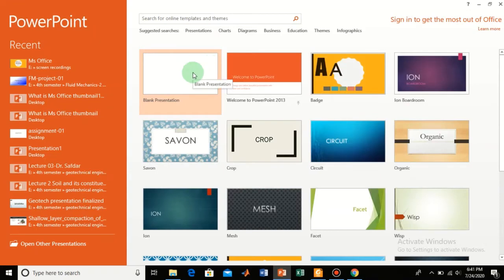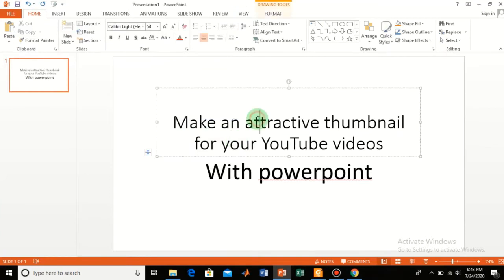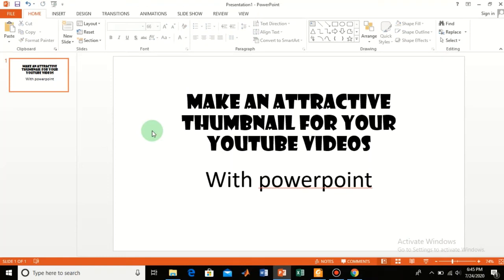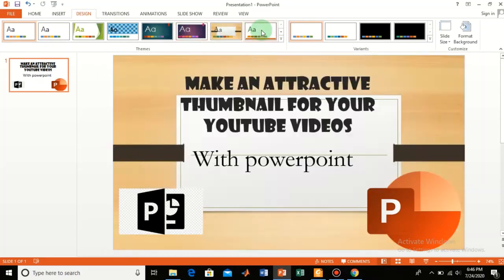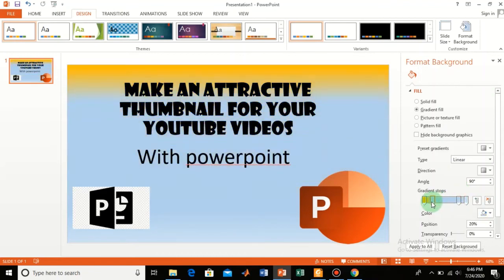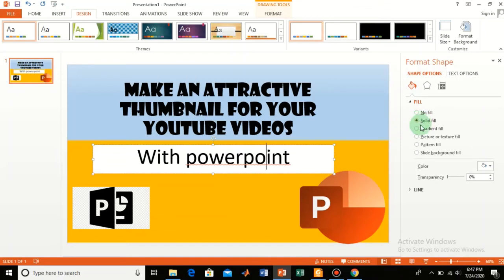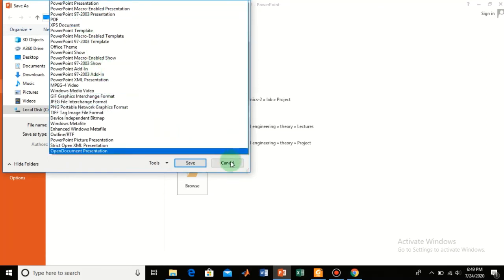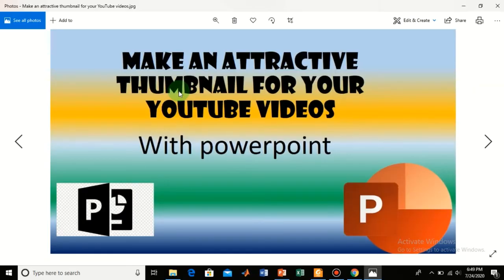How to make an attractive Thumbnail with PowerPoint | very easy!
In this tutorial, you will be able to make your own thumbnails for your videos. I use PowerPoint and create a beautiful thumbnail here.  So please watch the video fully.
“Learn & Grow”.
also watch this:
Create a beautiful theme for your ppt presentation: